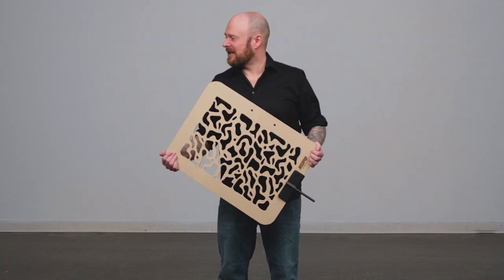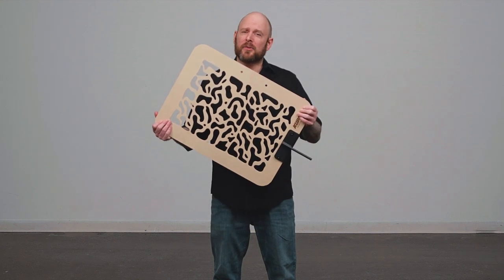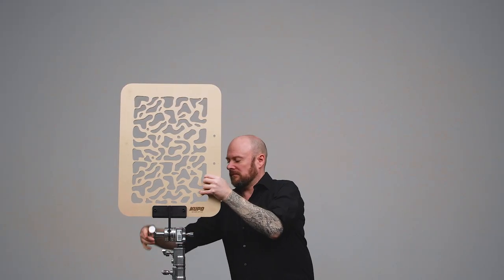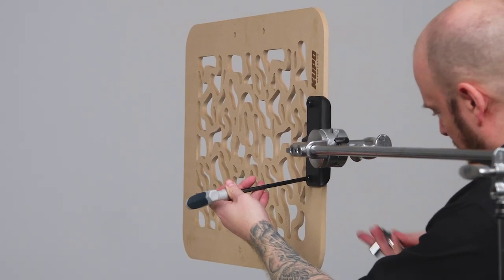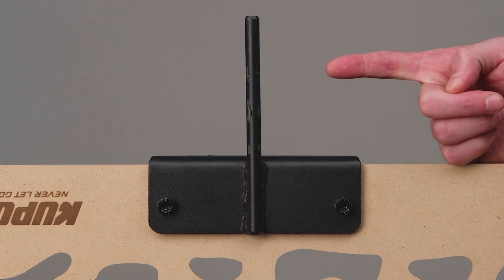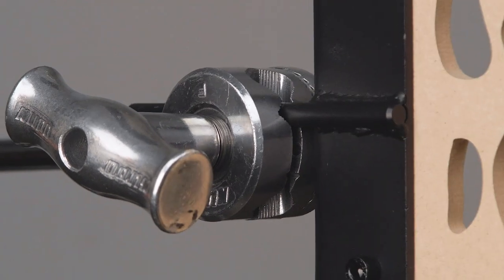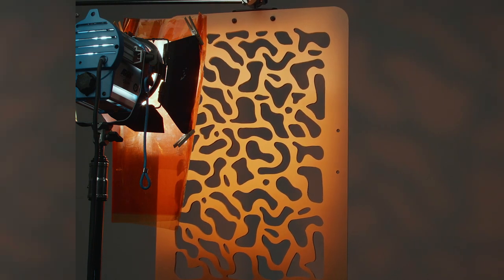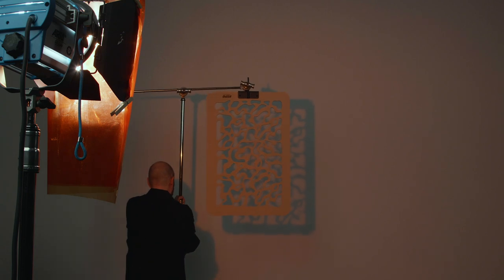Kupo Wood Break-Up Cucoloris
Kupo's Wood Break-Up Cucoloris is a piece of wood with shapes cut out of it to break-up the light or create a pattern of shadow on the background that resemble those created by leaves from a tree.